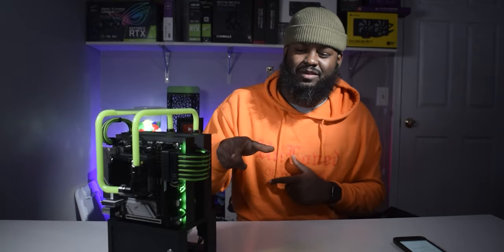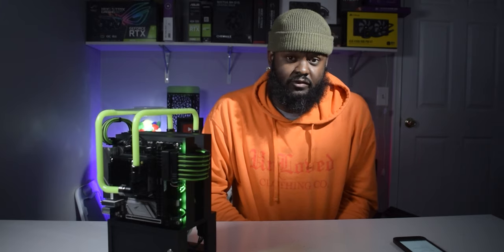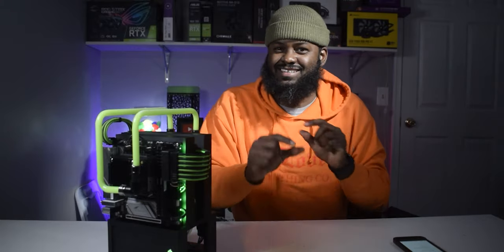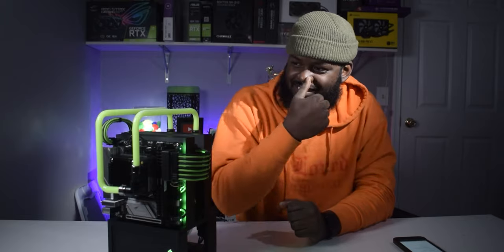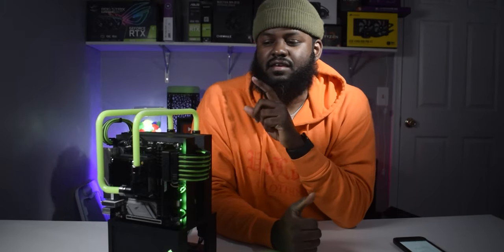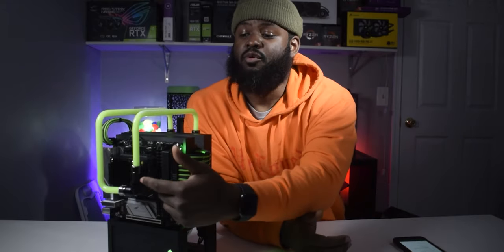RYZEN APU BUILD | 3D Print PC Case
Today we finish our third Ryzen APU Build using the Ryzen 5600G but this time... we hardline watercooled it... in an open air case that we printed in house. Super glad to be finished this build because it took about 6 months start to finish.

orisha.tech

My Setup

Monitor #1: LG 32UK550-B

Monitor #2: LG 32GK650F

Keyboard: Logitech G915 TKL Lightspeed

Lens: NIKKOR 35mm 1.8/g

Studio Lights: Godox SL-60W LED Video Light

Godox LEDP-260C Panel

Softbox: Godox 32”x32”